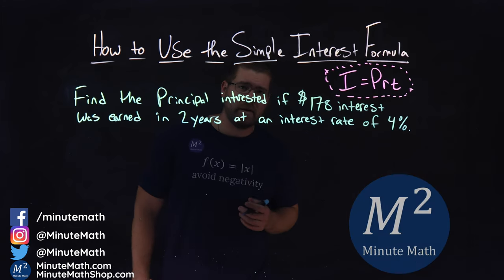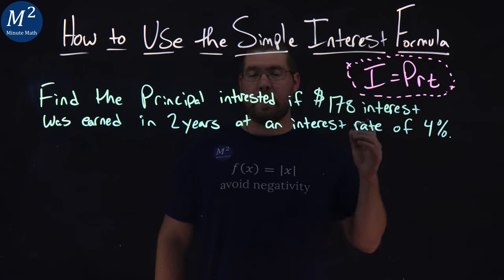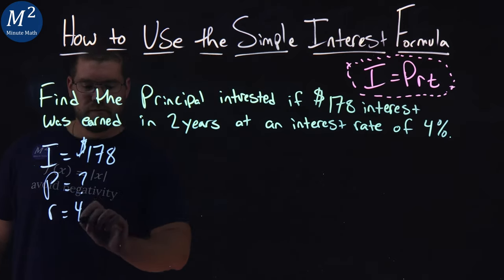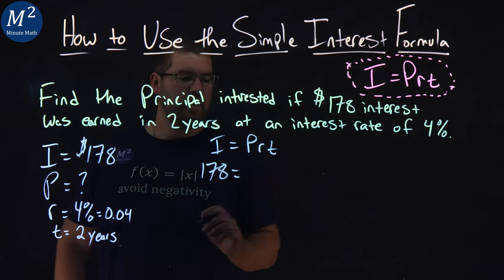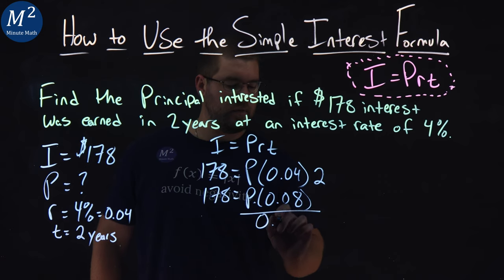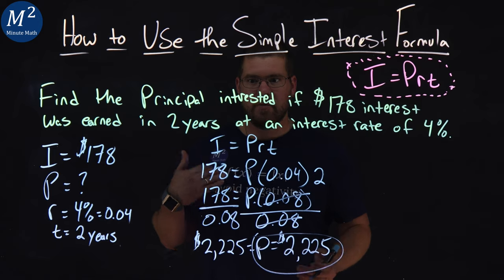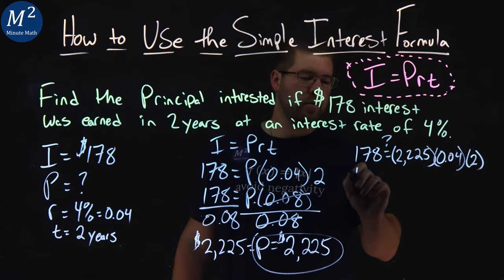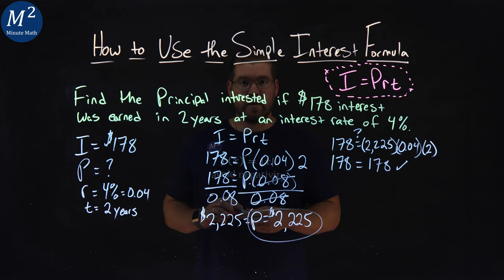How to Use the Simple Interest Formula (I=Prt) to Find P | Part 2 of 3 | Minute Math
In this video we learn how to Use the Simple Interest Formula (I=Prt) to Find P. The simple interest formula is I=Prt. I = interest, P = principal, r = rate, and t = time. We solve the following simple interest word problem: Find the principal invested if $178 interest was earned in 2 years at an interest rate of 4%.

Amazon Store Front: How we make our videos, Recommended Educational Resources, Etc.:

Marecek, L., Anthony-Smith, M., & Mathis, A. H. (2020). Use the Language of Algebra. In Prealgebra 2e. OpenStax.